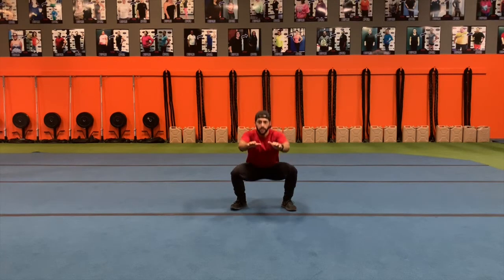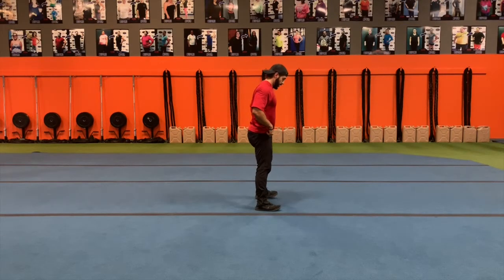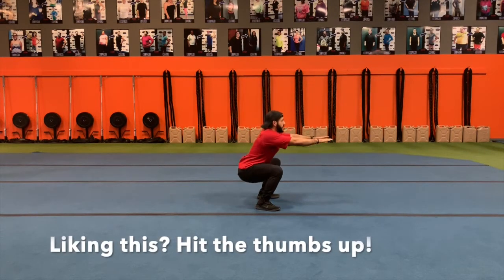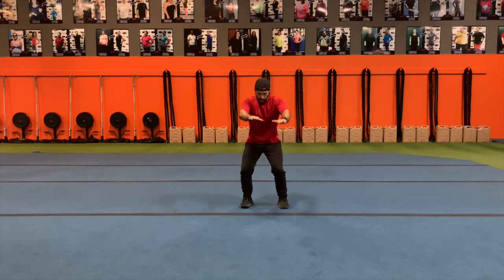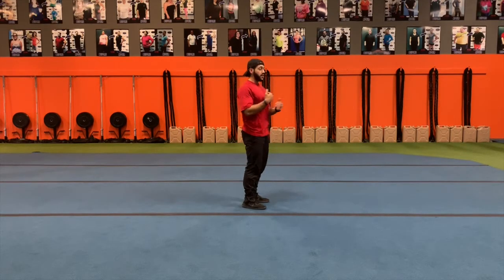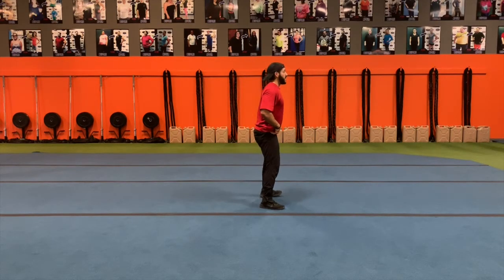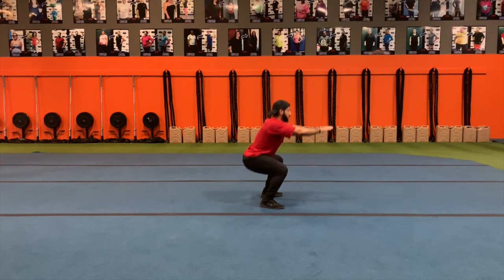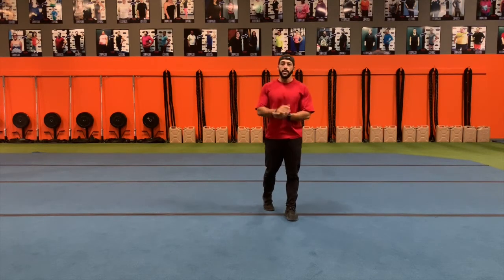Squats - El Paso Weight Loss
How to do Squats - By Octavio Urias, El Paso Weight Loss